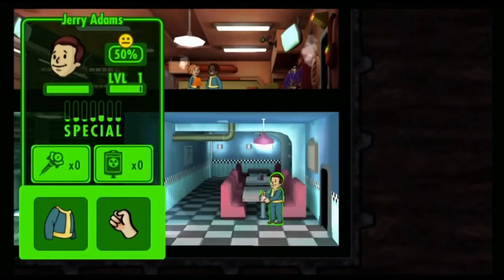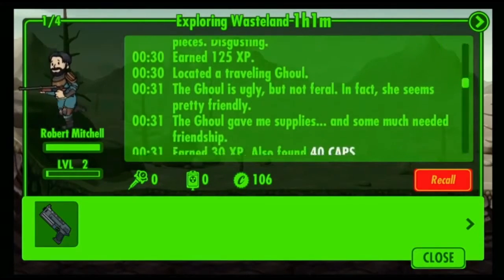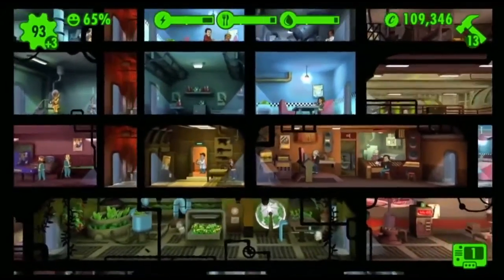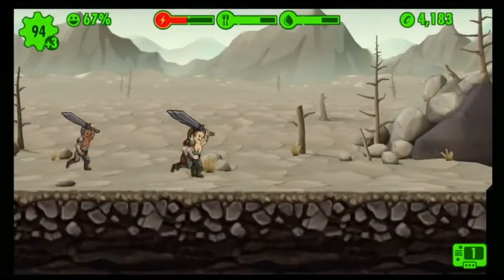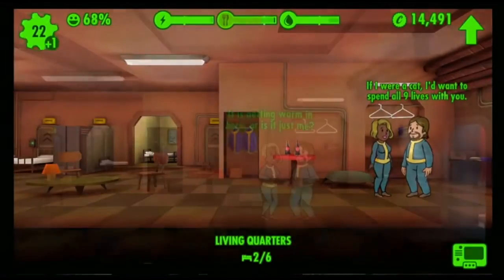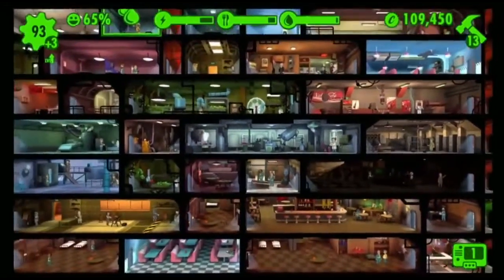NEW FALLOUT 4 SHELTER Gameplay